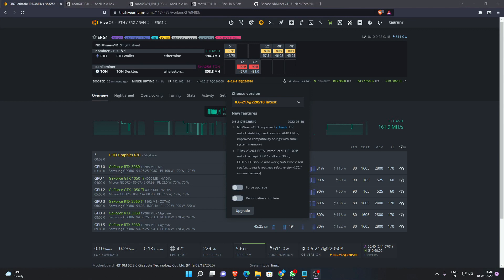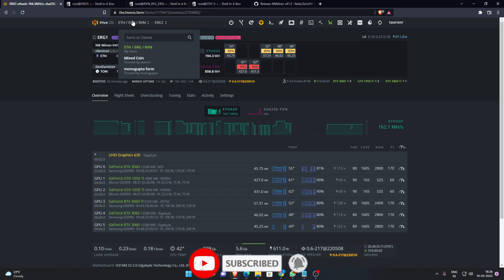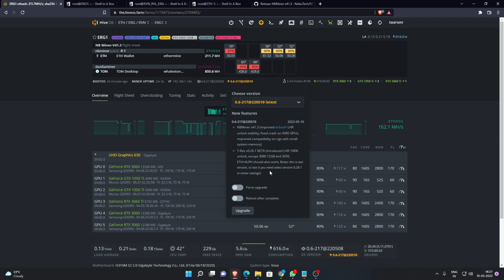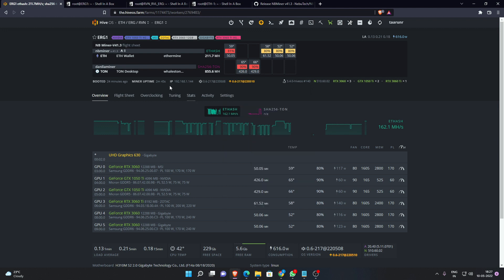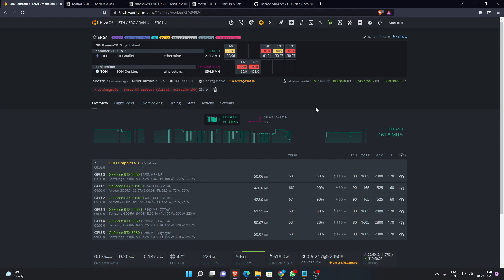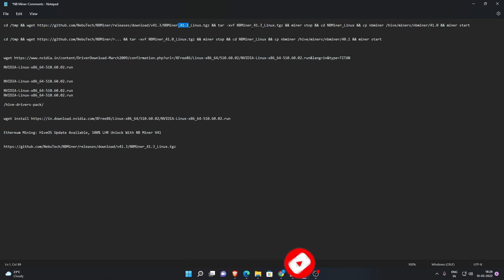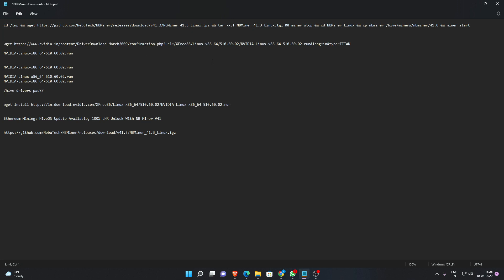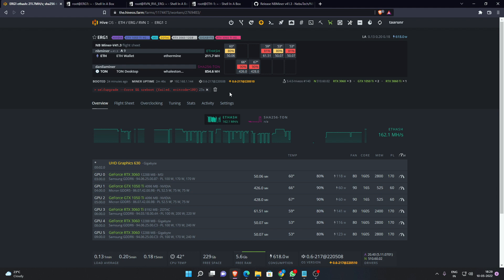Ethereum Mining : NBMiner V41.3 Update For Hive OS With Stability Fix for 100% LHRUnlock ?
HiveOS has pushed an updated which has the latest version NB miner 41.3, with stability fix for 100% lhr unlock on RTX 3060, RTX 3060Ti, RTX 3070, RTX 3070Ti,RTX 3080 10GB

Followup video to come for as to how long i was able to run without any issues

Download Nvidia Driver Faster in HiveOS

Command Line to get the latest version of NB Miner V41.3

cd /tmp && wget https :// v41.3/NBMiner_41.3_Linux.tgz && tar -xvf NBMiner_41.3_Linux.tgz && miner stop && cd NBMiner_Linux && cp nbminer /hive/miners/nbminer/41.0 && miner start

GPU Raiser
GPU Raiser Latest
Power Supply / SMPS
PCIE Splitter
PCIe x1 to 4 USB Hub
Mining Frame

Graphics Card :-

MSI RTX 3060 LHR
AROUS Elite RTX 3060 LHR
GigaByte RTX 3060 V1
Zotac GTX 1660 Super
Inno3D GTX 1660Ti
AsusTUF Gaming GTX 1650 OC Edition
MSI GTX 1050Ti
Inno3D GTX
Zotac RTX 2060
GigaByte RTX 2060

Videos Recorded On:

Samsung Galaxy S21+

Support Me :
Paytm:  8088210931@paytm